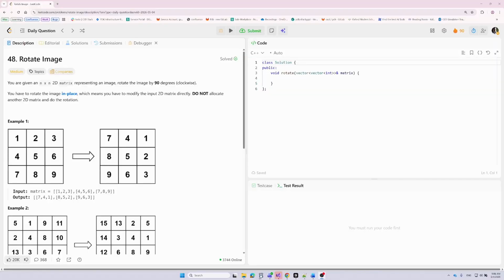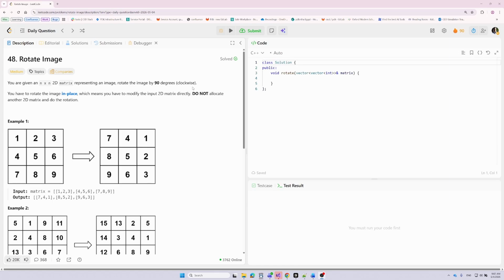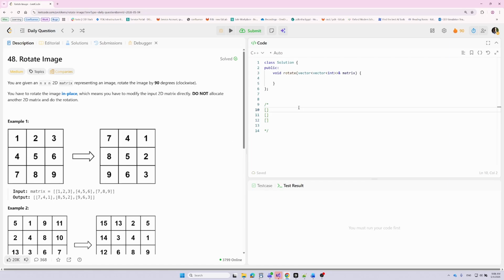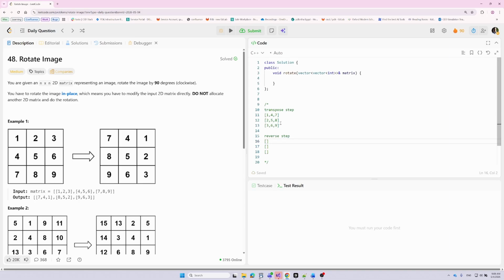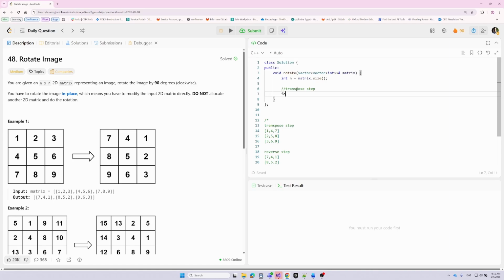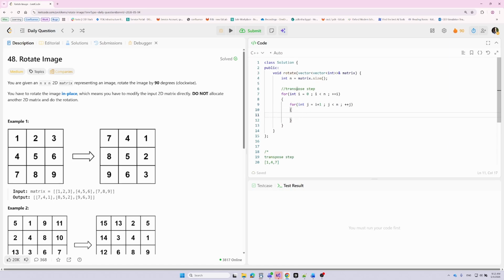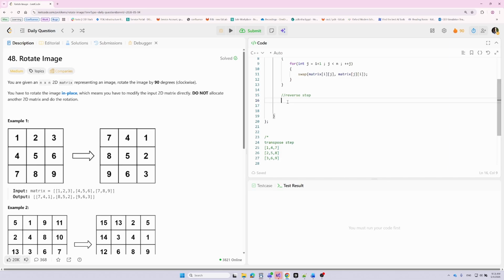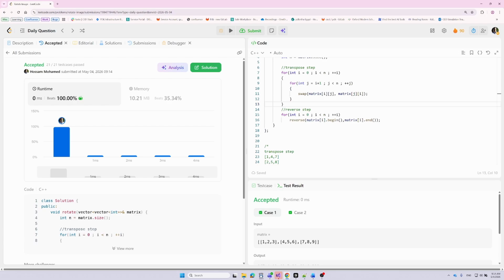48. Rotate Image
Solution for leetcode problem 48. Rotate Image